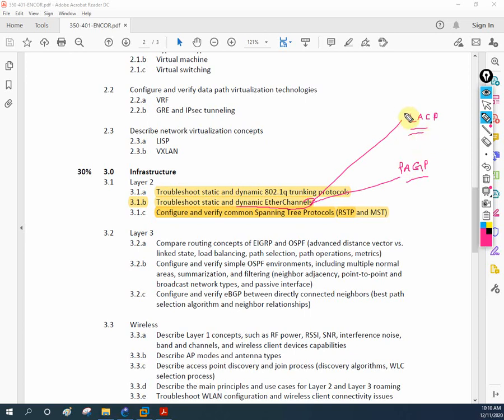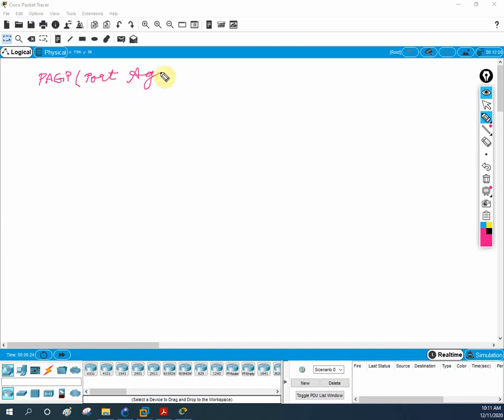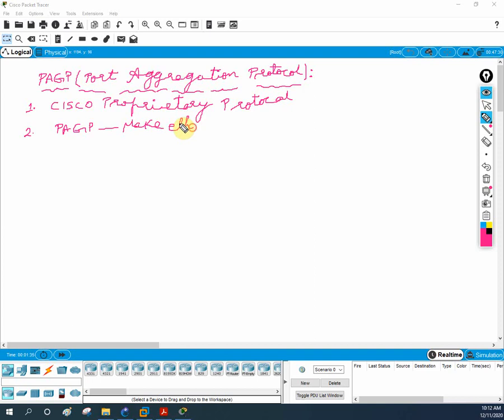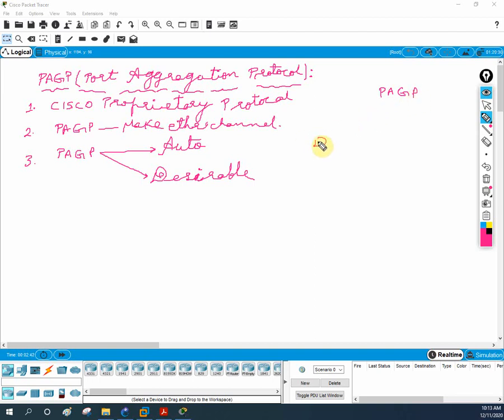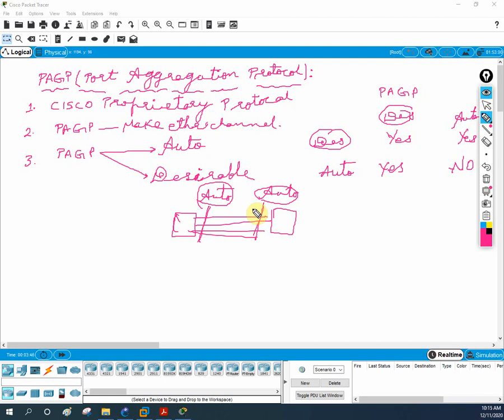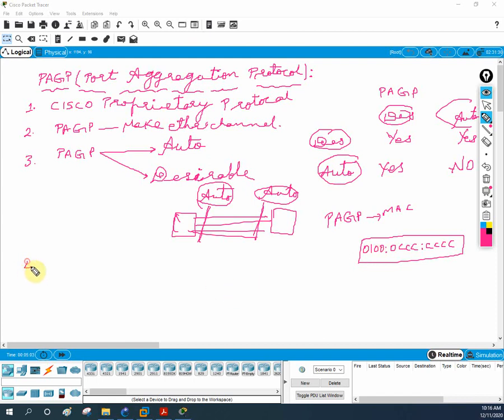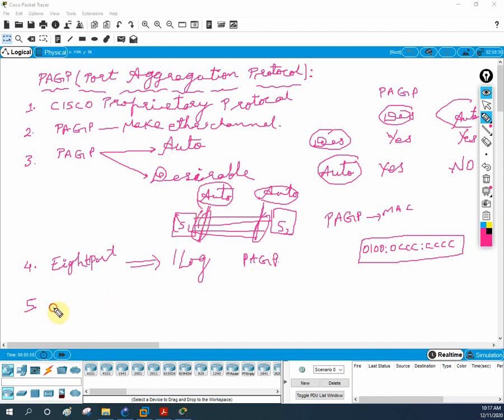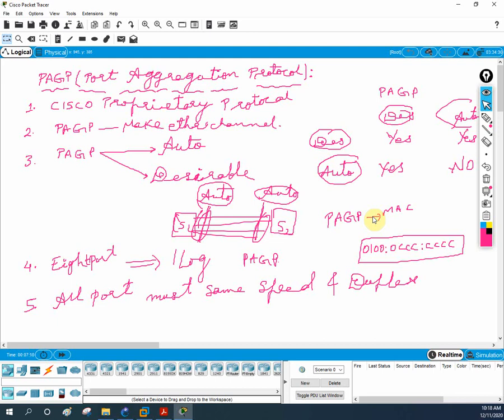Free CCNP ENCOR 350-401 | PAGP Theory | Video 25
Hello Friends,
As per our students request we launch new series CCNP ENCOR 350-401. In this Video we are going to discuss about  Introduction to PAGP Theory.

Thanks.
About us:
Thanks